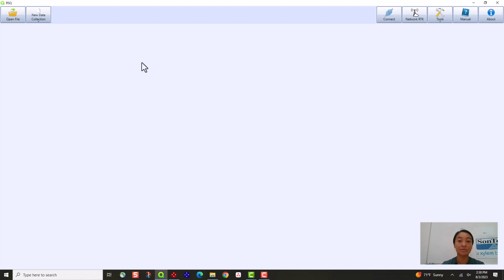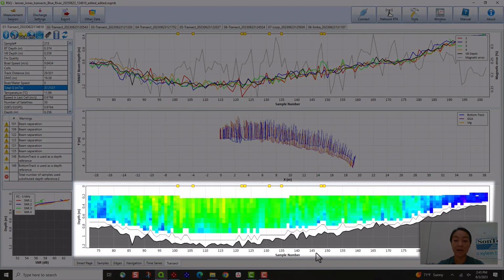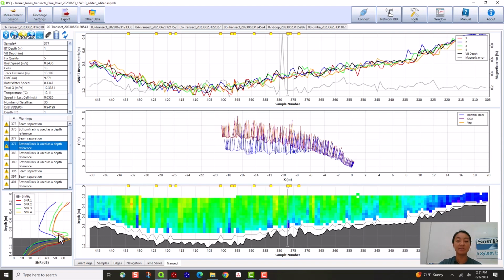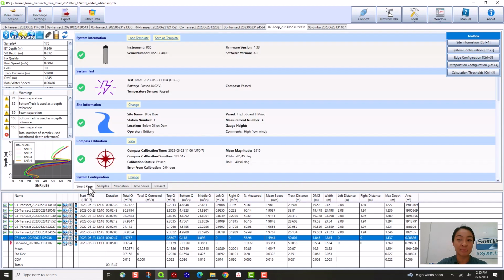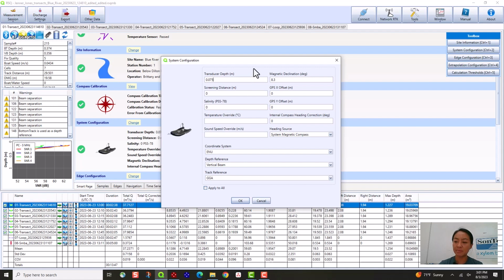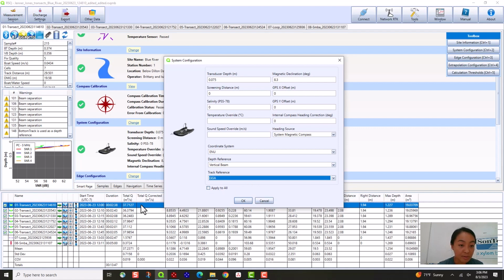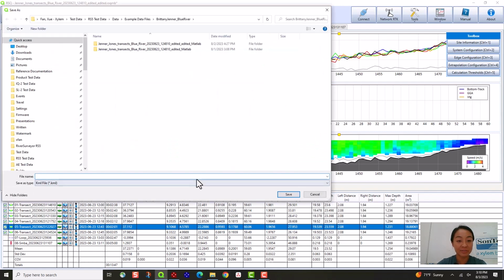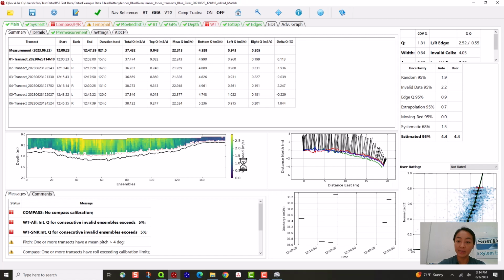07 In Office Data Review - Guide to Collection Discharge Data with a SonTek ADCP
Now that you're back in the office armed with data, this video will guide you through the post-processing journey. We'll cover essential topics like reviewing your configuration settings, conducting a thorough QA/QC review, determining moving bed conditions, and optimizing your data view workflow.

Dive into crucial decision-making processes, including choosing track and depth references, modifying key parameters, and applying LC/SMBA corrections for more accurate discharge data. Learn how to efficiently lock and compress data for archival purposes and explore tools like Extrap and beam switching for advanced processing. Delve into export options, including Matlab files for QRev, KMZ files, and enjoy a quick recap on stationary measurements. This post-processing orientation ensures you make the most of your ADCP data, confidently transforming it into valuable hydrological insights.